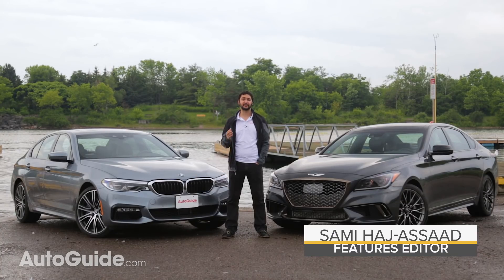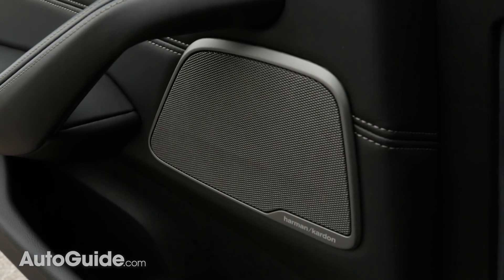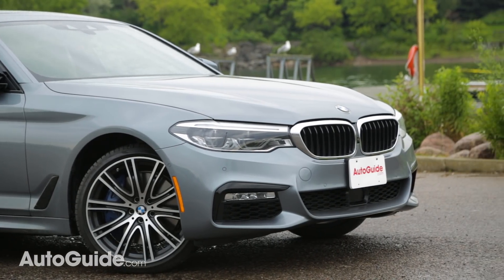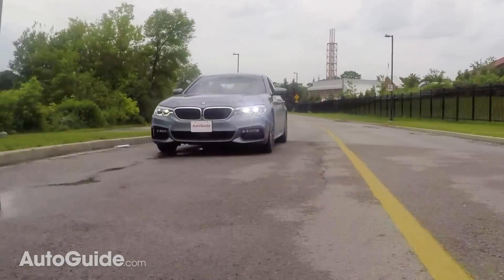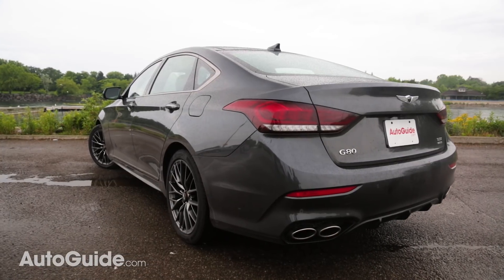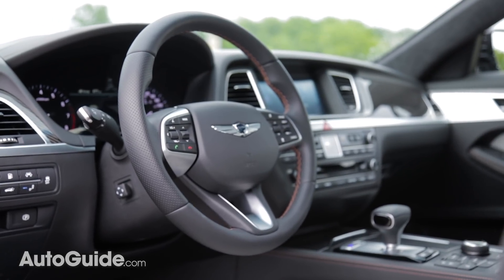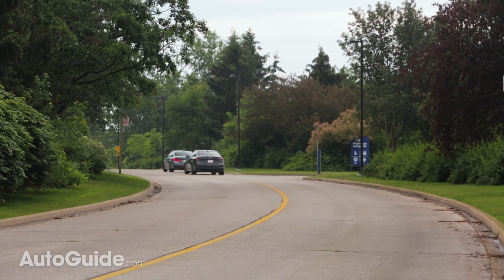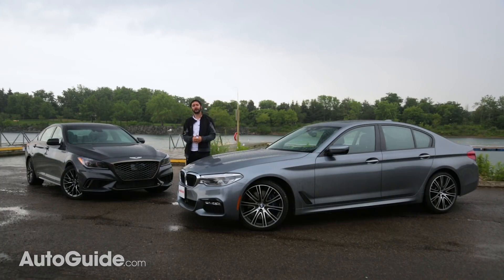2017 BMW 540i vs Genesis G80 Sport Luxury Sedan Comparison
The BMW 5 Series has been considered the standard for executive sport sedans for decades. But when something is held in such high regard, it tends to hold a higher price tag. That can leave buyers who want a high-end experience but don’t have a high-end budget feeling left out, but that’s where Genesis steps in. This luxury brand is new on the scene and is looking to take on the established players in the segment by offering high-end luxury without the high-end price.

The products Genesis offers have fared well against premium automakers like Cadillac and Volvo, but it’s about time to see if the Korean luxury brand can stand toe-to-toe with the industry’s gold standard cars. The Genesis G80 Sport lines up almost directly to the BMW 540i, but is significantly cheaper. That’s already a point in favor of the Genesis, but it needs to provide the same drive and luxury experience as the BMW to win over prospective buyers.